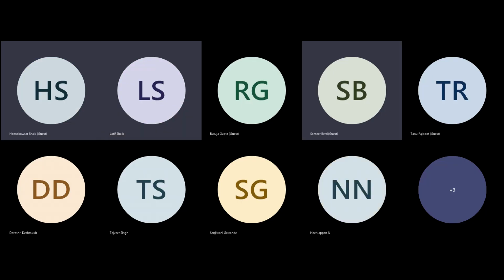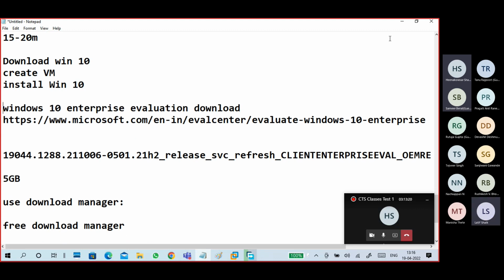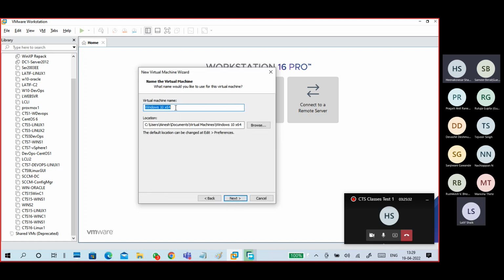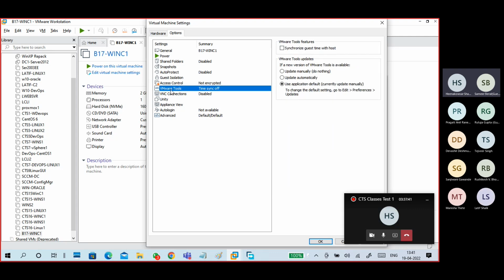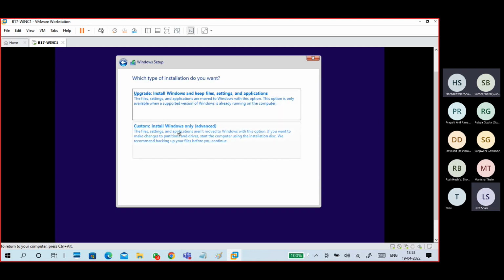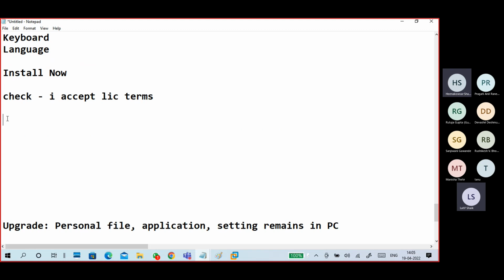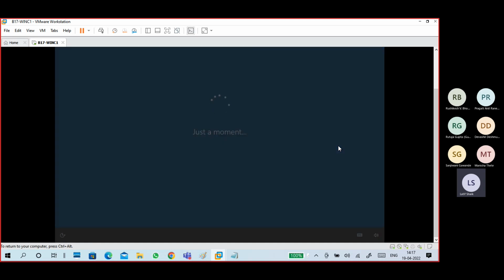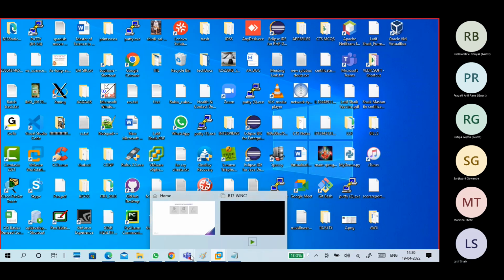(B17) Windows 10 part2 Windows 10 Ent - Download , Create VM, Install in VMware Workstation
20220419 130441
Chapters:
00:00 Windows 10 Enterprise Evaluation download
12:27 Check before Create VM
23:00 Create VM for Install Windows 10 x64
42:30 Installing Windows 10 in VM

Download VMware Workstation & Oracle VM VirtualBox

Oracle VM VirtualBox
Windows hosts
Download n installation of vmware workstation

15-20m

Download win 10
create VM
install Win 10

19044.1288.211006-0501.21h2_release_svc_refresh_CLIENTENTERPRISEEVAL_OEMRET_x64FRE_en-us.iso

5GB

System requirements for installing Windows 10
These are the basic requirements for installing Windows 10 on a PC.
Processor: 1 gigahertz (GHz) or faster processor or System on a Chip (SoC)

RAM: 1 gigabyte (GB) for 32-bit or 2 GB for 64-bit

Hard drive space: 16 GB for 32-bit OS 32 GB for 64-bit OS

Graphics card: DirectX 9 or later with WDDM 1.0 driver

Display: 800x600
CREATE vm

-check where more disk space available
50-60G free

create a folder in that drive -- MyVMs / virtualmachines

B17 2022

H:\B17 2022

VM Name : B17-WINC1
location: H:\B17 2022\B17-WINC1

8G  -- 2G vm
4G  -- 1G vm

nested Virtualization in vmware workstation
processor - check virtualization vt-x/amd-v

add3 lines to .vmx

hypervisor.cpuid.v0 = "FALSE"
mce.enable = "TRUE"
vhu.enable = "TRUE"
Pre Installation:
Press any key to boot from CD/DVD..   -- press enter/space bar

Time and currency format: english(india)
Keyboard
Language

Install Now

check - i accept lic terms

Upgrade
Custom  -- select custom

disk -- new - apply --ok

install
Post Installation:

User create

setting

Upgrade: Personal file, application, setting remains in PC

win 7 / win 8 --- win 10

Custom: personal file, application, setting removed in PC

fresh installation -- system not have any data
to remove old OS and reinstall freshly OS